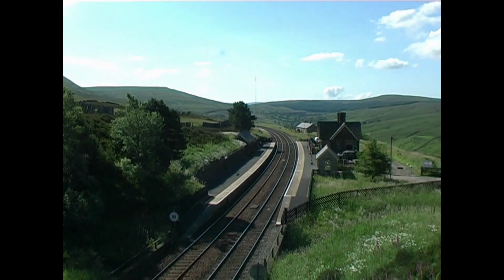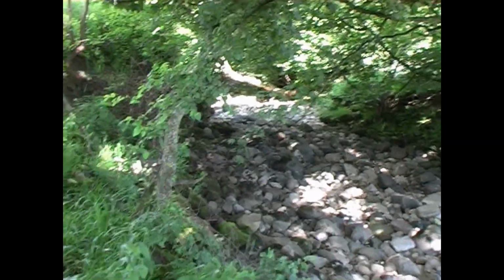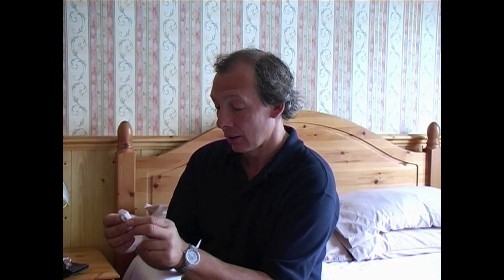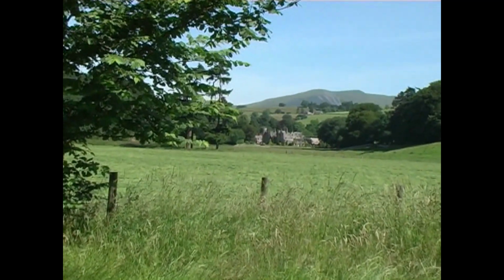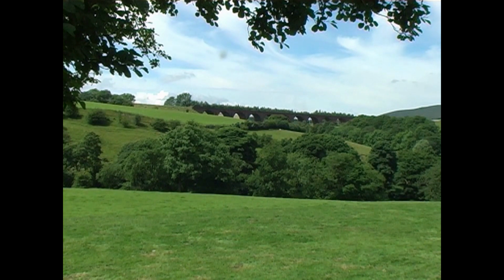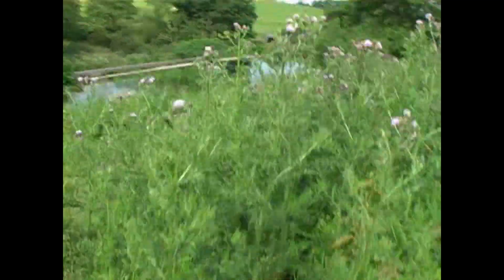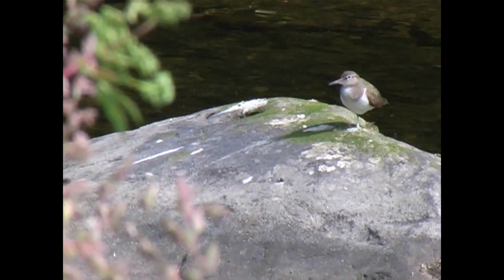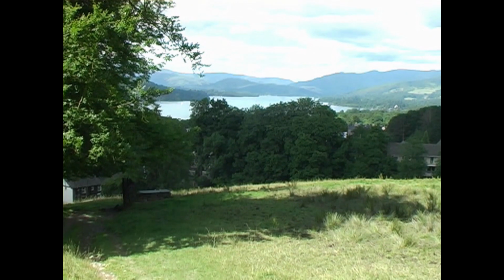Walking in Yorkshire, The Dales Way {part 2}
The Dales Way is an 84 mile path that follows a route through the heart of the Yorkshire Dales and finishing at Lake Windermere in the Lake District.
It is the brainchild of members of the West Riding group, of the Ramblers Association.
The trail follows an easy route through undulating countryside, starting at the lovely town of Ilkley, and follows riverside footpaths, fieldpaths, moorland and the fells and villages before arriving on the shore of Lake Windermere.
Follow Alan Casey along this magical route, as he takes you on a wondrous journey of discovery over a six day period.

Filmed in a video diary style; DISCOVER
The Magnificent Dales and Lakeland
The Picturesque villages along the way
The tales and legends that abound
The wildlife seen on the journey
Welcome to my world of walking

Music, under license from, akmmusic.co.uk